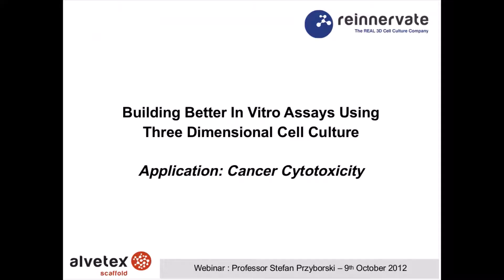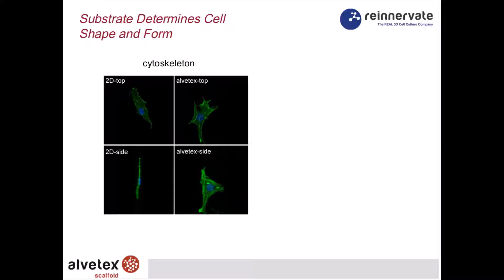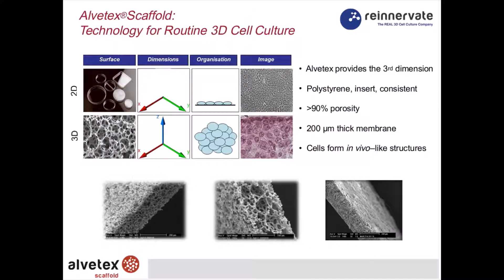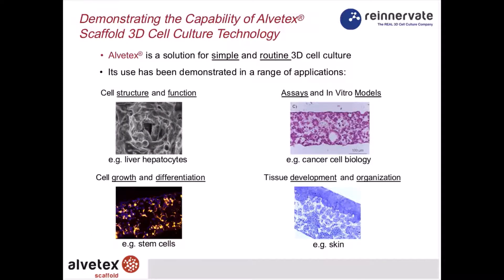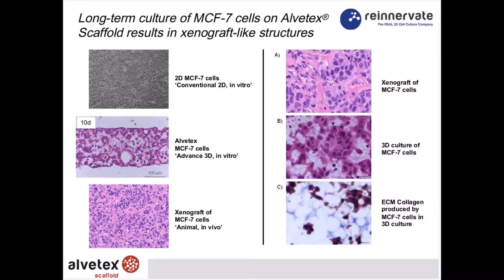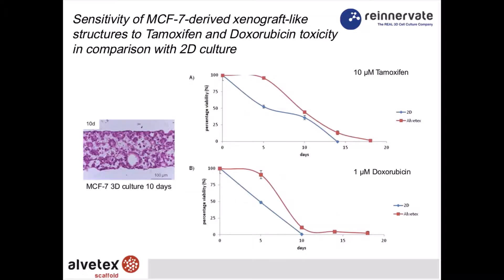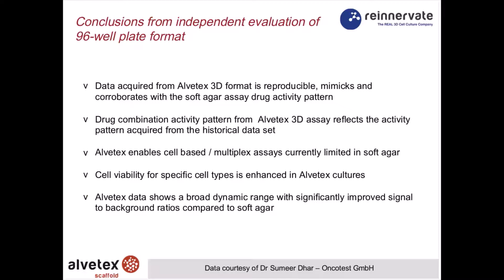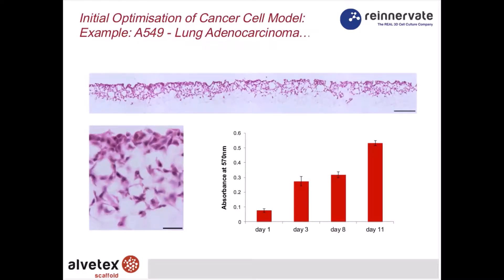Assessing Cancer Cell Cytotoxicity with 3D Cell Culture | REPROCELL Alvetex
Interested in learning how 3D cell culturing techniques can allow us to asses cancer cell cytotoxicity?

The Alvetex scaffold delivers more in vivo-like cell structure and organisation compared with conventional cell culture models. This video describes how Alvetex can enhance your 2D cell culture and increase the biological relevance of your research.